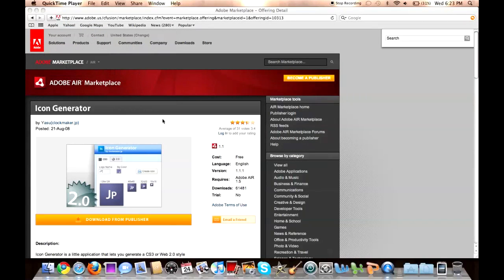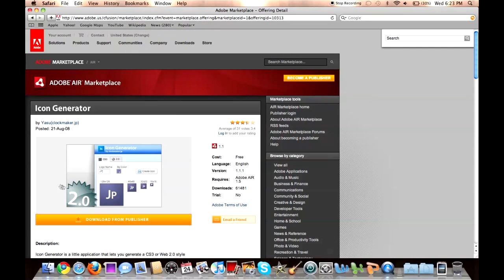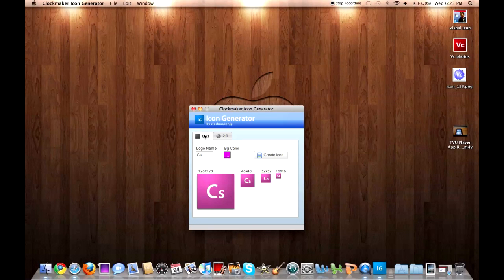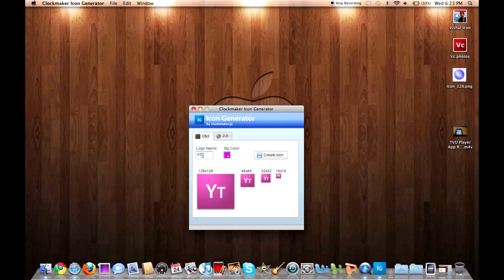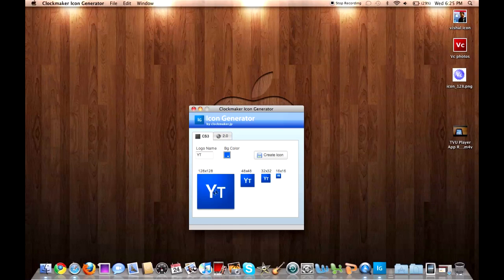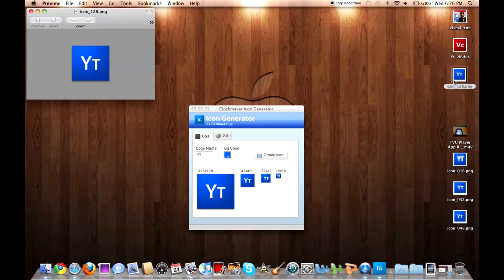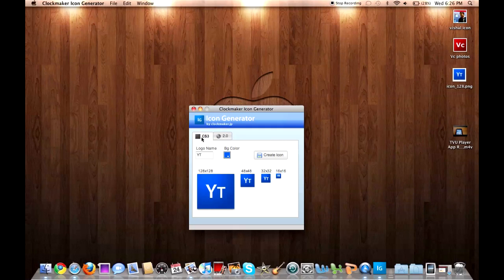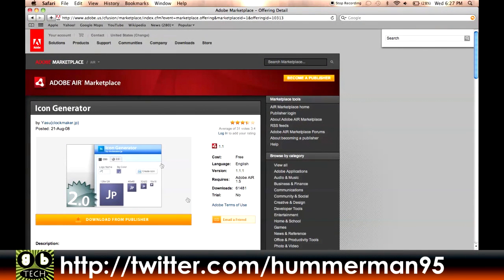Create a Photoshop-Style Icon Quickly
This video will show you a simple, free, and cross-platform (Windows, Linux, Mac) Adobe AIR application that can create Photoshop CS3/2.0 style icons with your own text and colors.